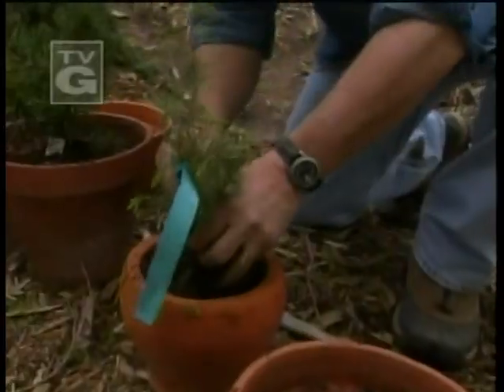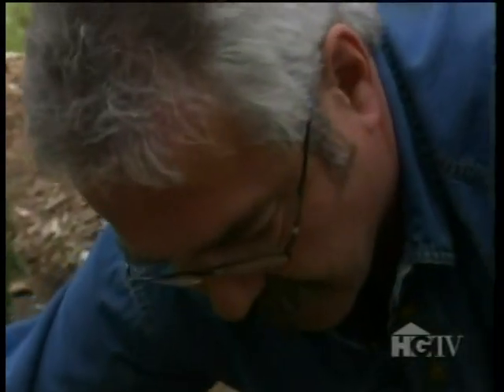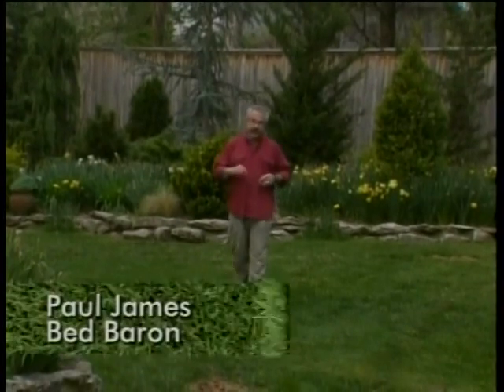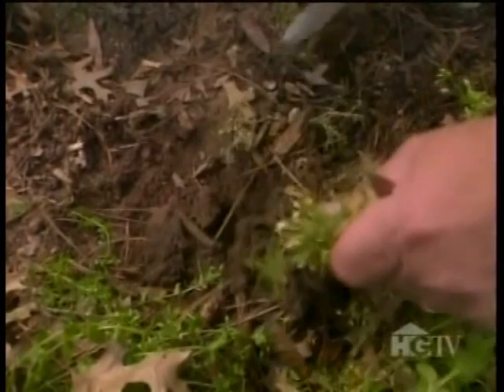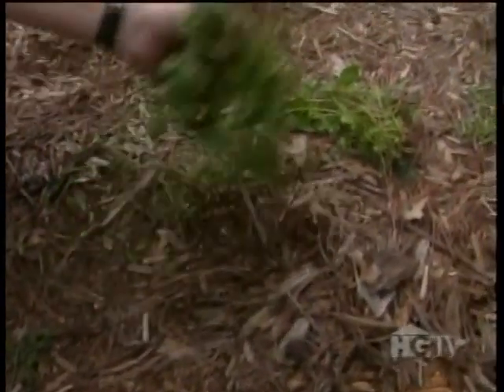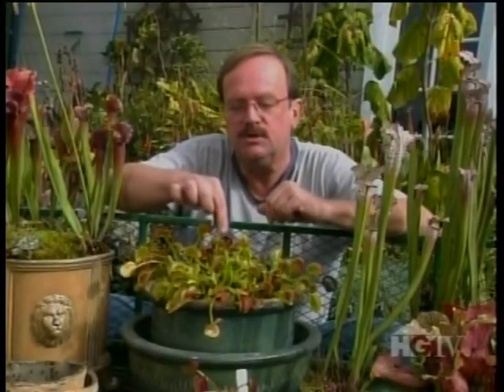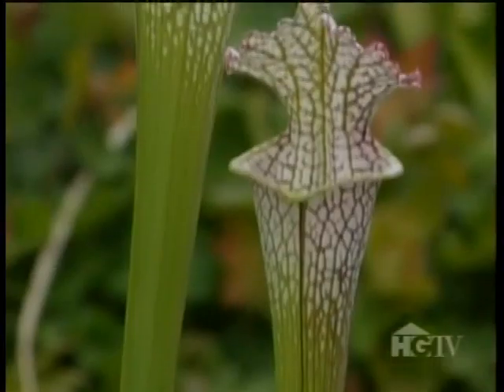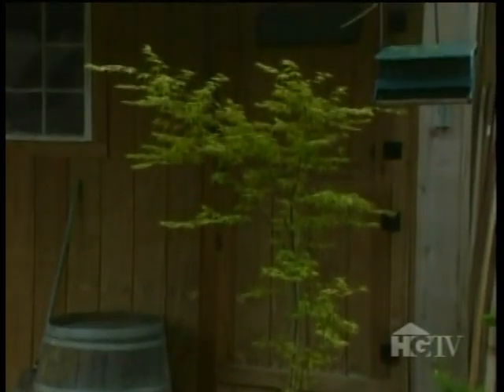Gardening By The Yard # 2